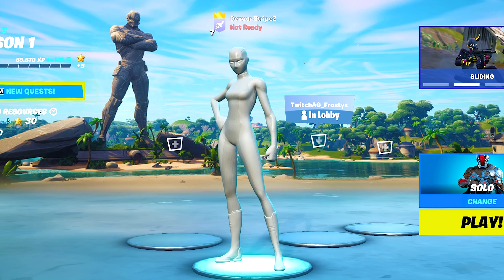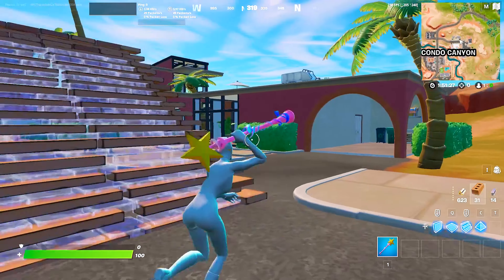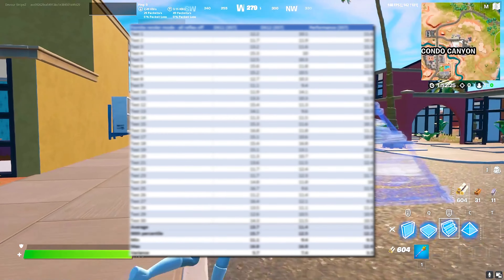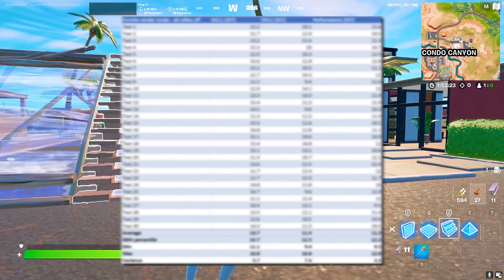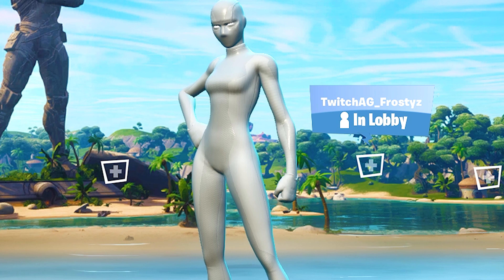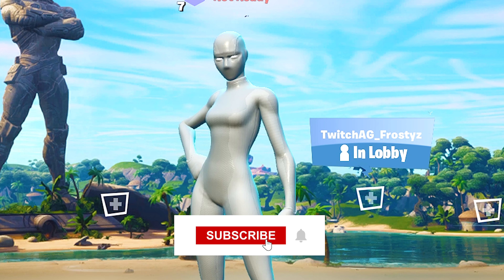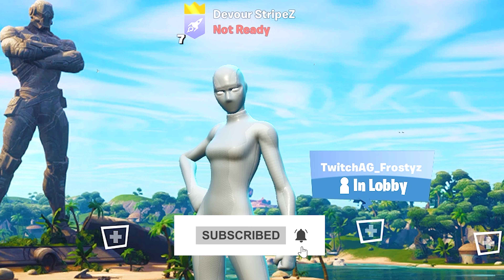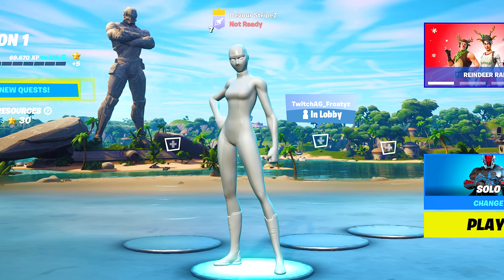Best Rendering Mode for Less Input Delay in Chapter 3! (DX11 VS DX12 VS Performance Mode)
In Todays Video, Im showing you The Best Rendering Mode for Less Input Delay in Chapter 3, therefore I compared DX11 VS DX12 VS Performance Mode in Terms of Ingame Latency, to find out which one gives you 0 Input Delay in Fortnite Chapter 3! I tried out all Game Rendering Modes to see which one is the Smoothest and gives you the biggest Competitive Advantage in Chapter 3 and MAX FPS Boost. This will help you to complete the BEST Competitive Fortnite Settings in Chapter 3 for Less Input Delay and to fix Lag or Stutter. Especially with the New Fortnite Engine, the Performance Mode has changed a lot, so therefore we are going to find out if the Performance Mode still is the BEST in Chapter 3.

► Title: Best Rendering Mode for Less Input Delay in Chapter 3! (DX11 VS DX12 VS Performance Mode)